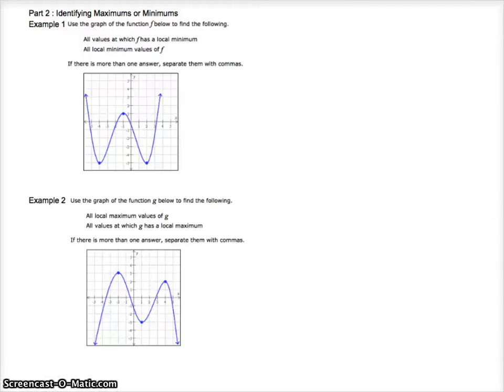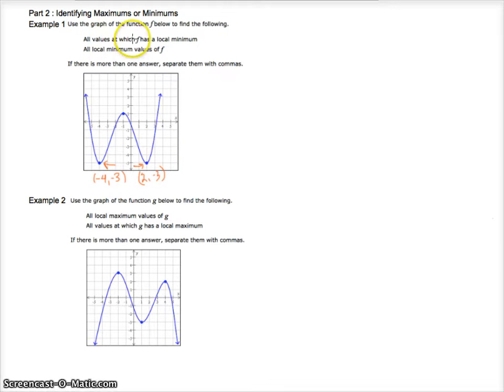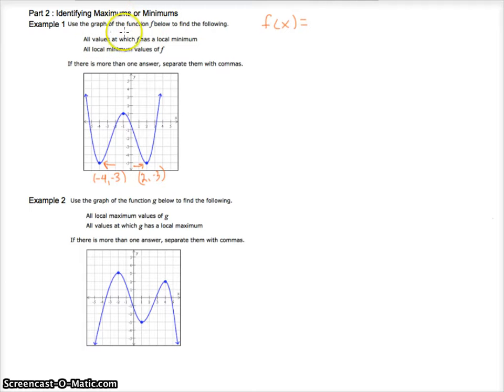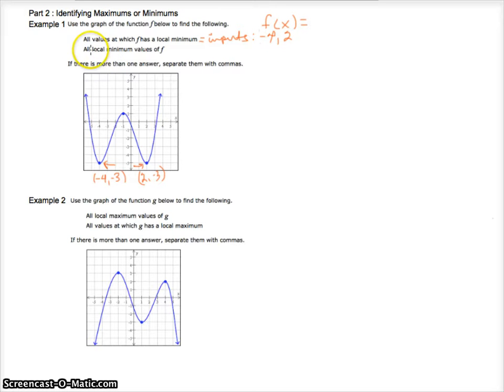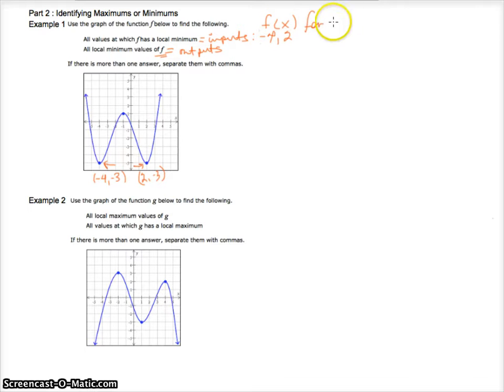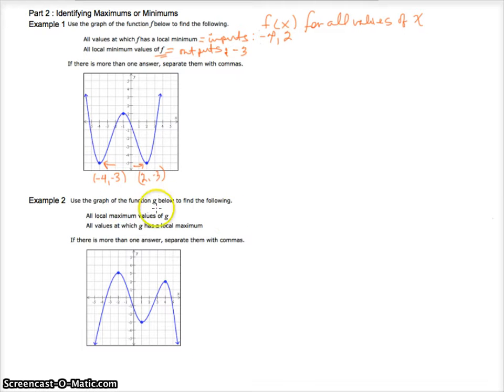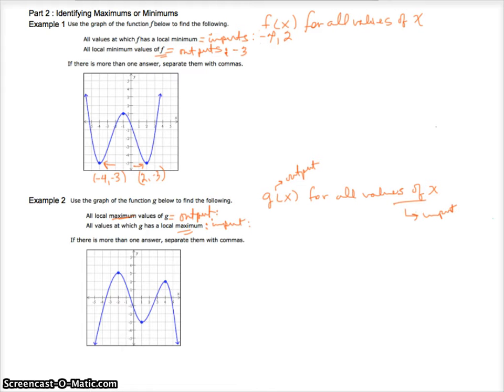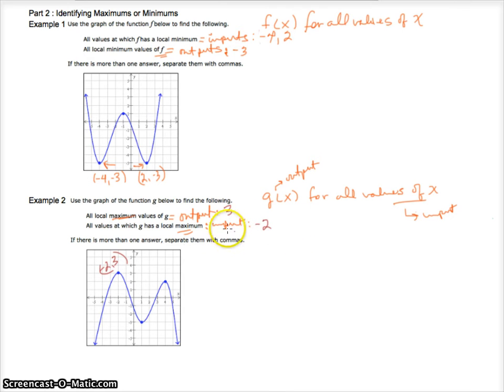Understanding Functions Part 2